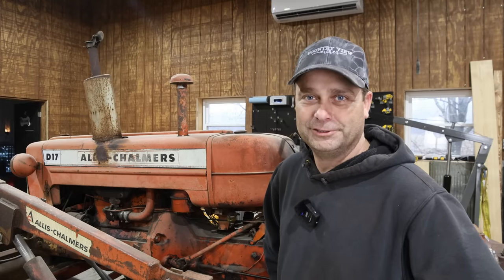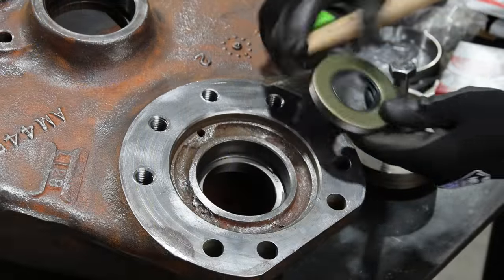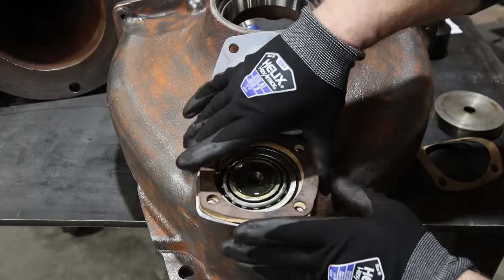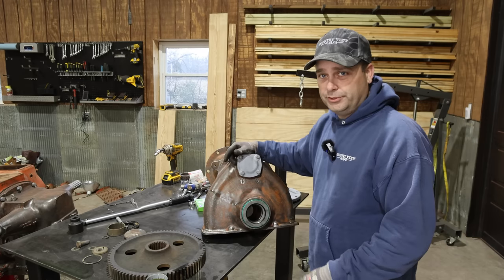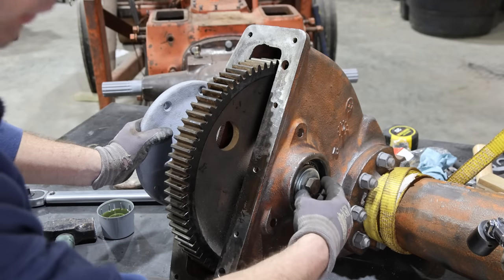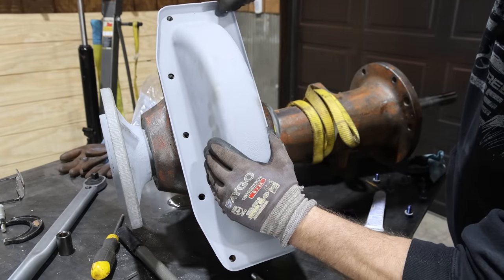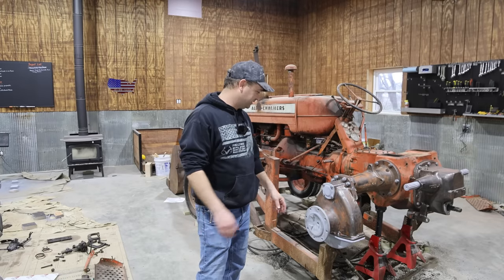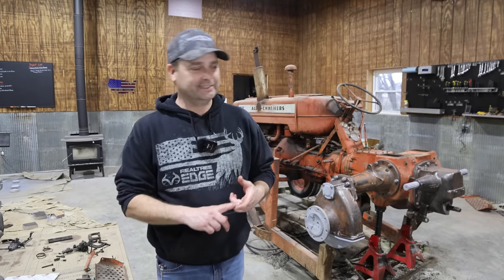It went back together easier than it came apart. Allis Chalmers D17 Axle and Final Drive.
Our Amazon Shop full of great Homesteading items: